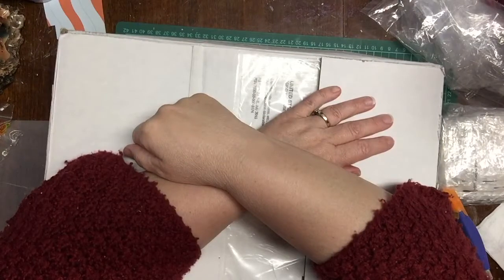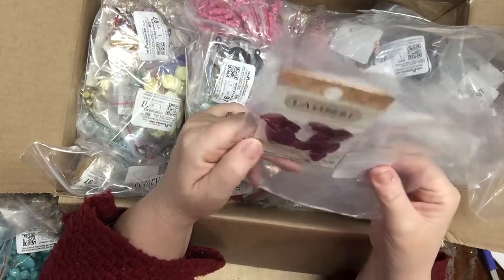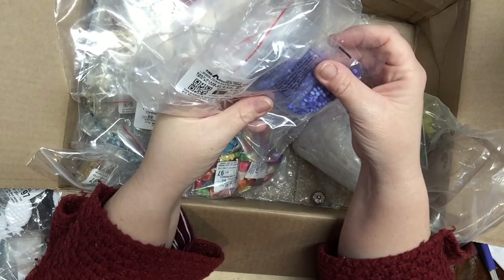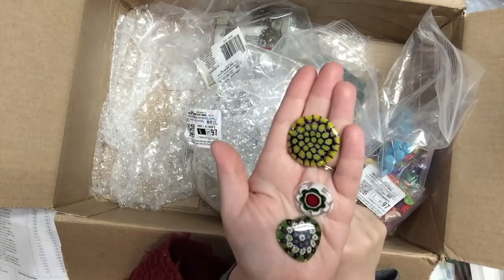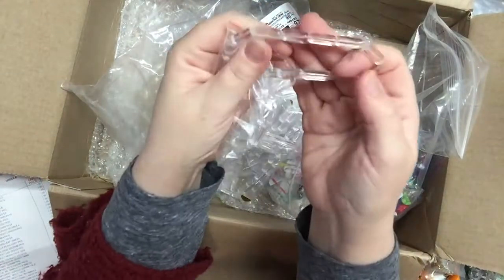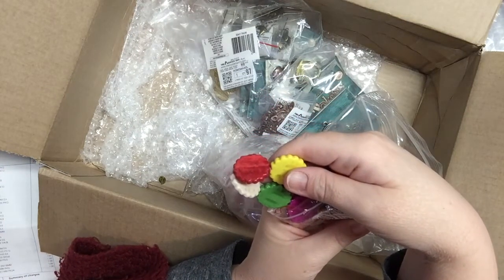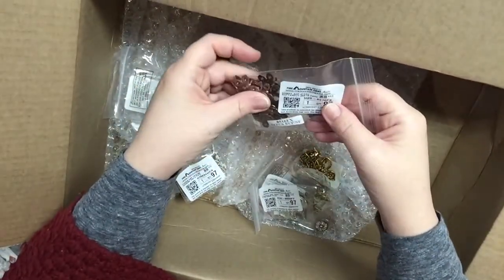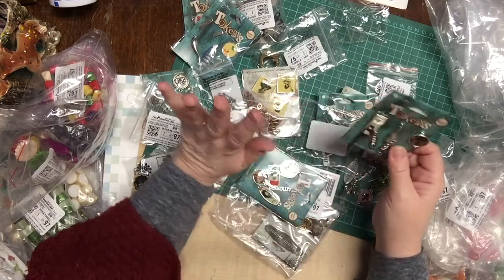2nd FireMountainGem Haul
See the second large haul I did of the Fire Mountain Gems and Beads I did this year.